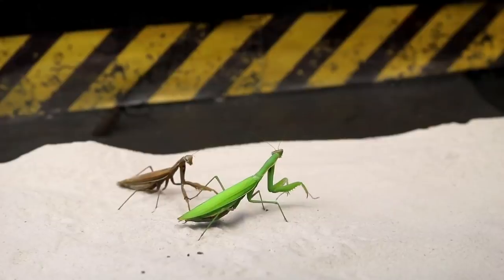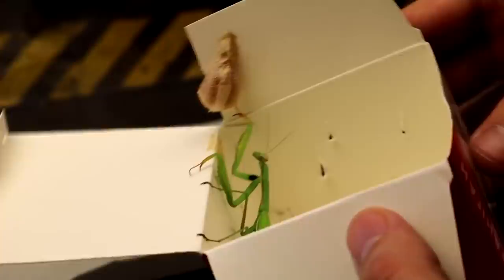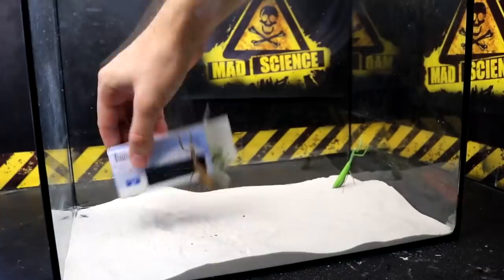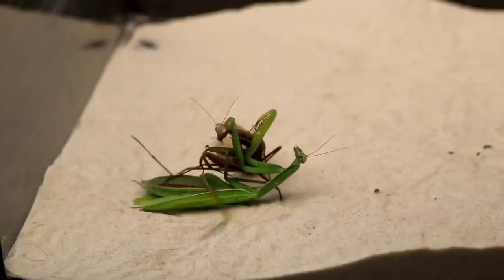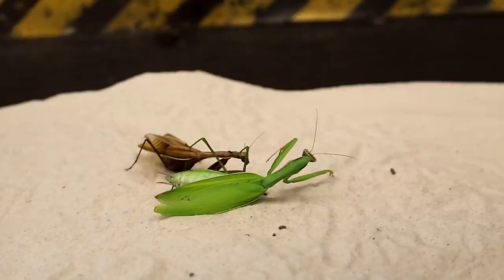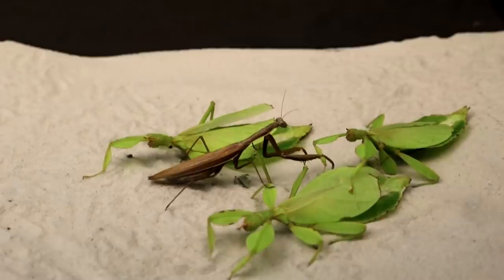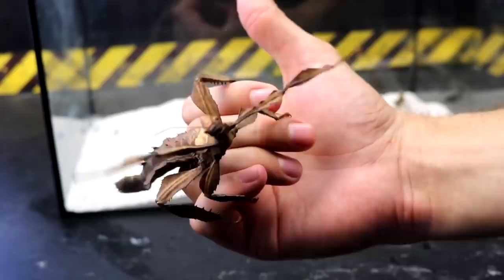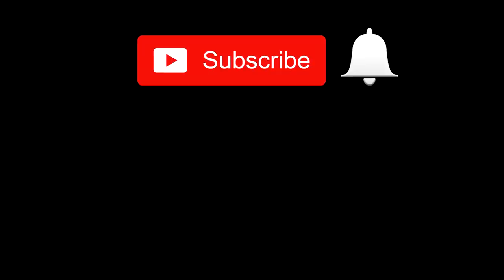THE HUGE WALKING STICK MEET A MANTIS!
Today I will show you very interesting fight between two angry mantises. And also you will see reaction of a mantis - if to him to place a huge walking stick.